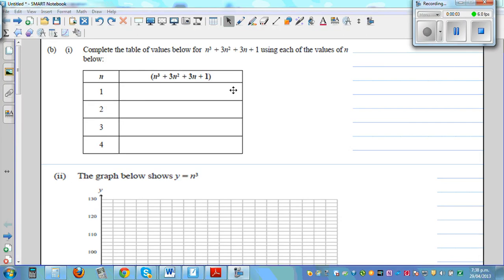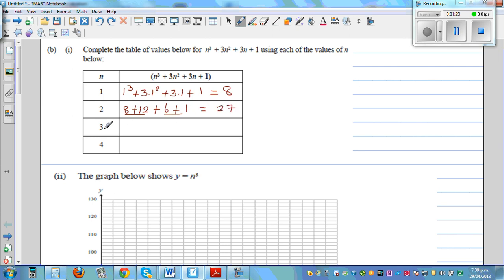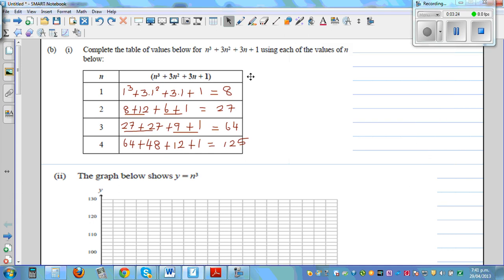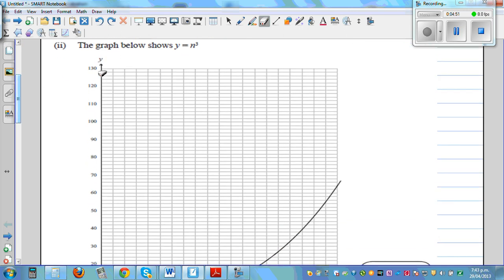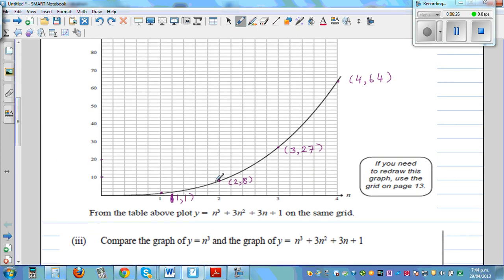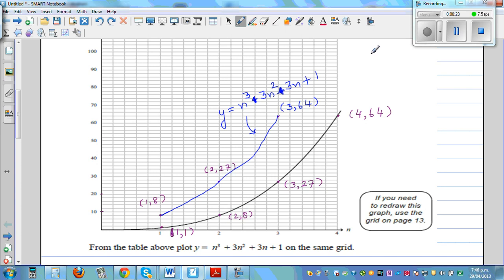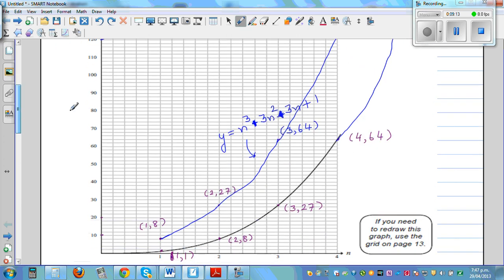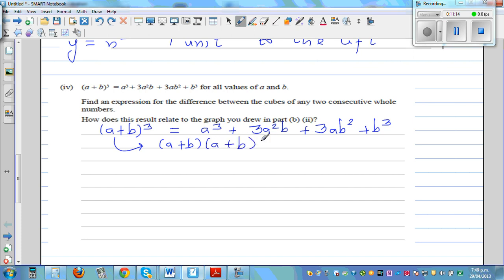Finding the relationship between n^3 and n+1 whole cubed